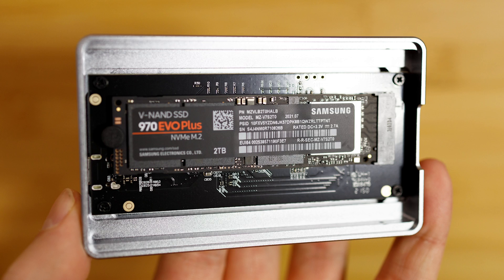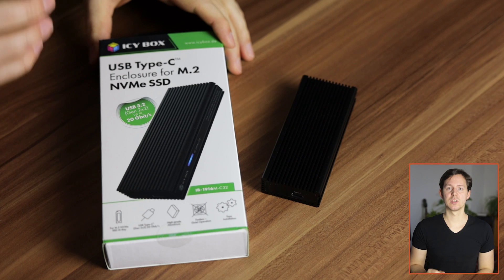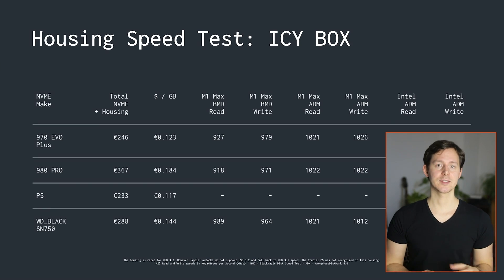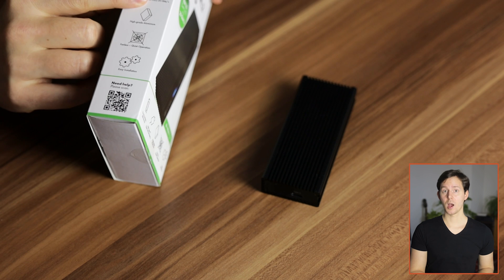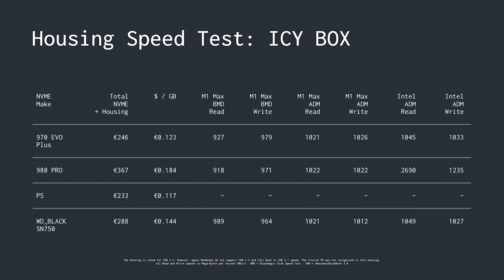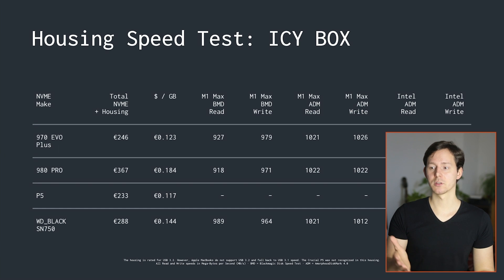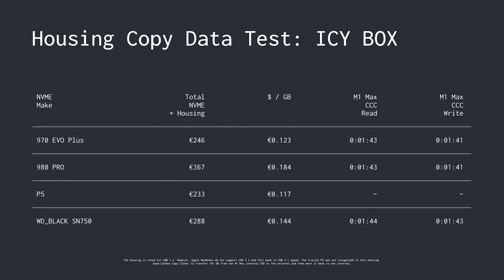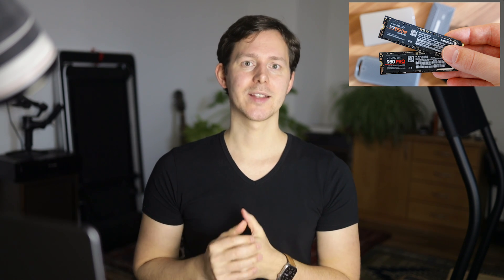USB 3.2 and the M1 MacBook Lineup: Unraveling the Compatibility Challenge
You just got a new USB 3.2 device and don't get the expected speed? Well… it may actually be because you are using a MacBook or M1 Mac Mini. Let's talk about that!

The SSDs and Housings where provided to me for free for testing purposes. This video was not sent for review and contains my honest test results and opinion.

⚡️ Product Links:

Great USB 3.2 Housing (limited speed on MacBook):
ICY BOX - USB 3.2 M.2 NVME Housing:

USB 4.0 NVME Housing Alternatives (fully compatible with MacOS):

MY FAVORITE USB 4.0 NVME Housing:
Great Performance, Great Price:
Acasis - M.2 USB 4.0 NVME Housing

🎧 Chapters / Show Notes:

00:00 Intro
01:31 Speed Test Results with USB3.2 on the M1 Max MacBook Pro
01:56 What USB 3.2 Should Support
02:25 The value of the ICY BOX
02:54 The ICY BOX is a great value!
03:42 101 GB Data Transfer Test Results
04:42 The Cautionary Tail of USB 3.2 and Apple Macs